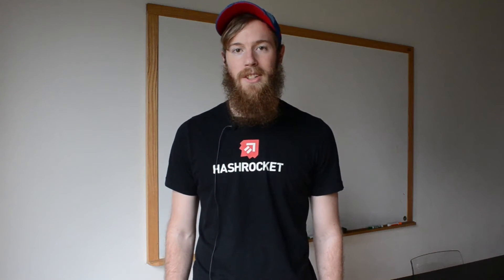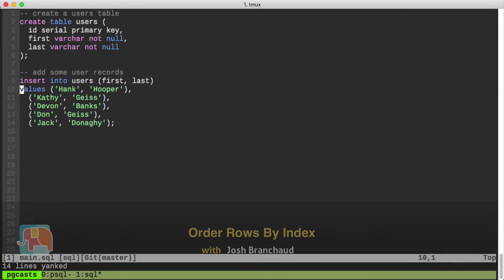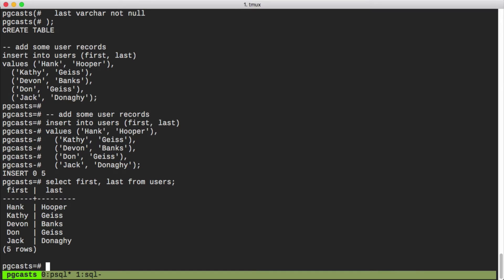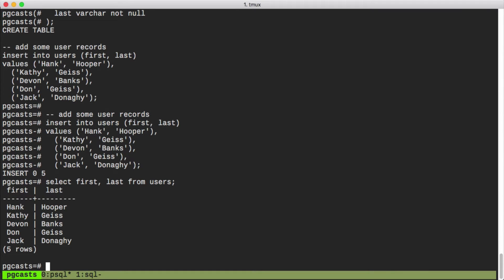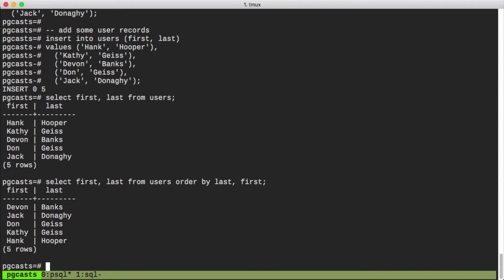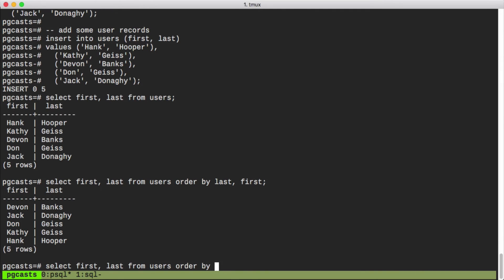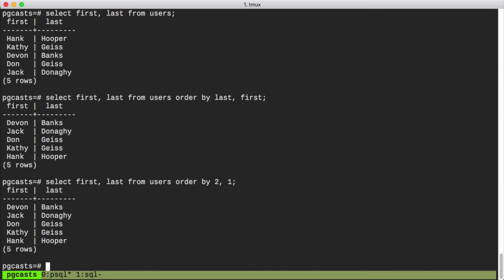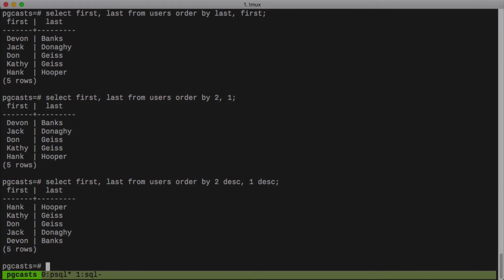How To Order Rows By Index in PostgreSQL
We look at a handy shortcut to use when ordering rows in a select statement.

Transcript:

Let's say we have a users table:

```sql
  first varchar not null,
  last varchar not null

And we have a handful of users in that table with first and last names:

```sql
insert into users (first, last)
values ('Hank', 'Hooper'),
  ('Kathy', 'Geiss'),
  ('Devon', 'Banks'),
  ('Don', 'Geiss'),
  ('Jack', 'Donaghy');

We want to take a look at all of the users in our system, so we run a select
command on the table for first and last name:

```sql
select first, last from users;

Great, but the select statement is giving us the users in the order they
were inserted. What we'd really like to do is see the list of users ordered by
last name and then first name. We can do this by including an `order by`
clause:

```sql
select first, last
from users
order by last, first;

This is probably how we usually see the `order by` clause used. It is quite
a bit more flexible than this though. Instead of naming the output
columns directly, we can reference the indexes of the output columns.

Our first output column is `first`, so it gets an index of 1. Our second
output column is `last`, so it gets an index of 2.

Let's use the indexes of our output columns to come up with a select
statement identical to the previous one.

```sql
select first, last
from users
order by 2, 1;

As you might expect, the defaults for these orderings are ascending. We can
change them to descending just as we would do with any other `order by`
clause:

```sql
select first, last
from users
order by 2 desc, 1 desc;

In these examples we aren't saving much. However, when we are constructing
complex statements joining between many tables, being able to use an index
proves to be very useful shortcut.